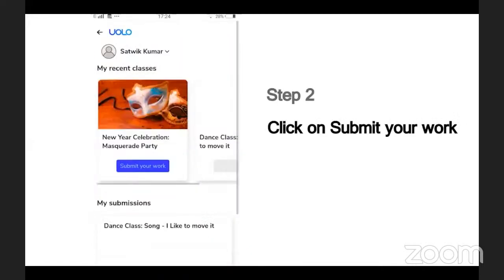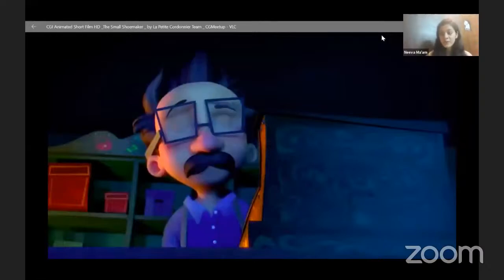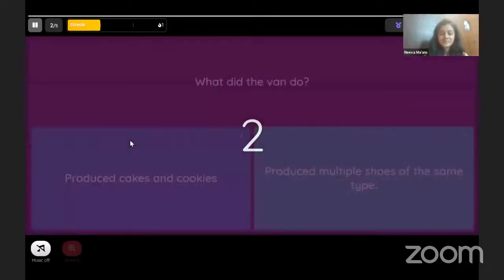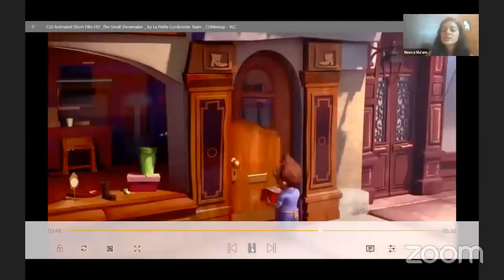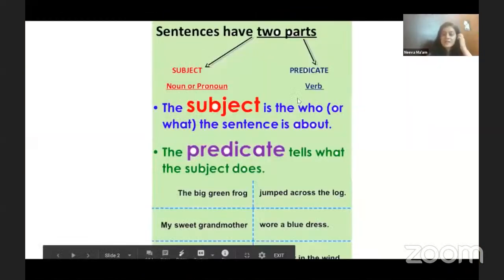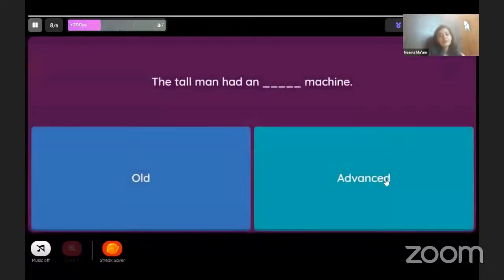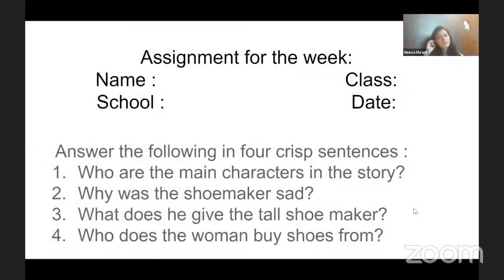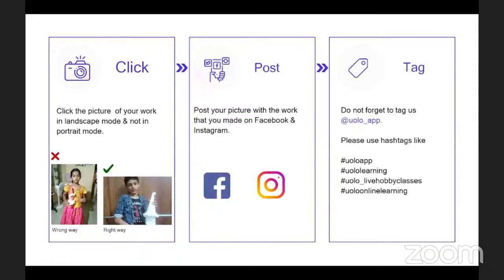19_JAN_Creative expression: listen to captivating stories and learn new skills!